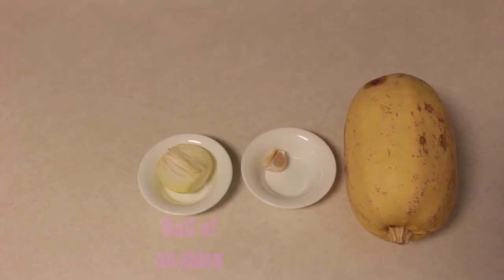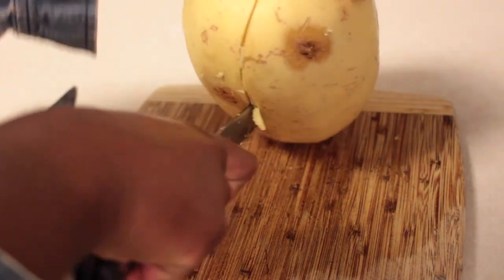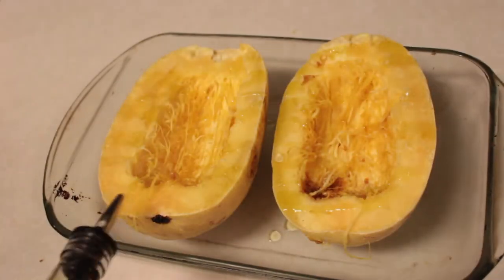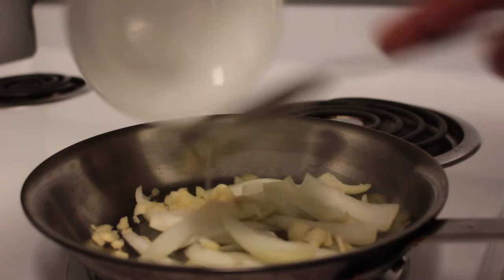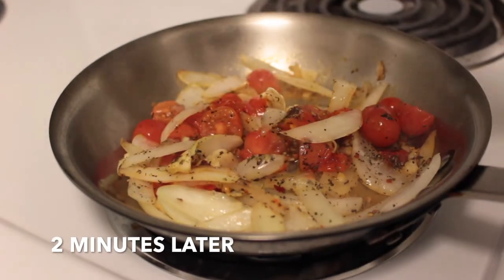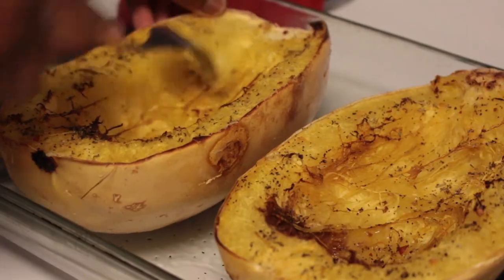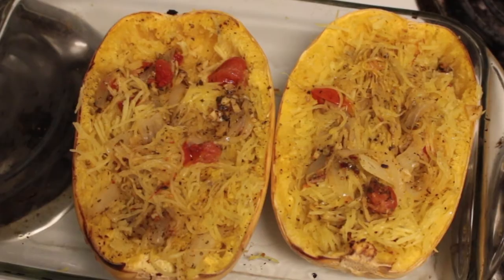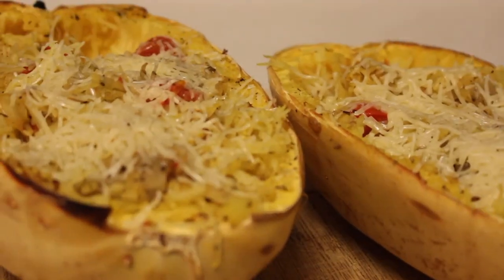Spaghetti Squash Recipe | Collegtarian Series #2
Hey LOVELIES,
I have yet another video to continue my Collegtarian series! I am a vegetarian so making new recipes is a constant day to day situation. Here is one of my favorite meals right now! It has sooo much taste in each bite and you can customize it however you want your spaghetti squash. :)
Olivia B.

Ingredients:
1 Spaghetti squash
1/2 onion
2-3 cloves of garlic
10-15 cherry tomatoes
Mixture of salt, pepper, red pepper flakes, garlic powder and seasoning salt
1-2 teaspoon of pesto sauce (one tablespoon is even better!)
Italian seasonings (basil, oregano, and parsley if you don't have it blended already)
Olive oil

J. Cole x Joey Bada$$ x Isaiah Rashad - Time Flies (Prod. By Serge Crown x MiiiKXY): ://